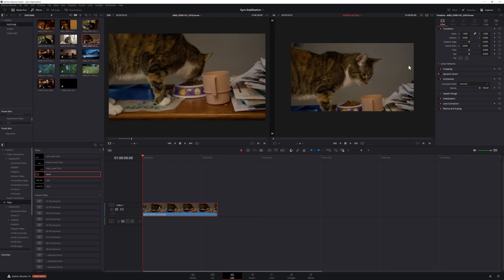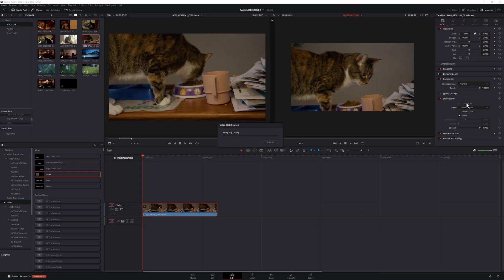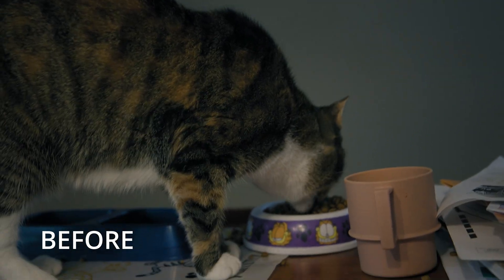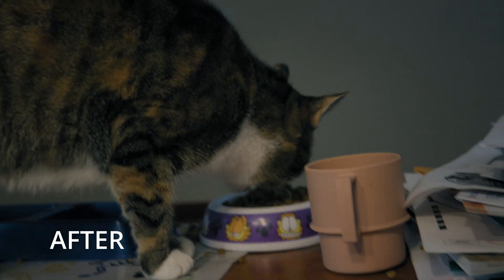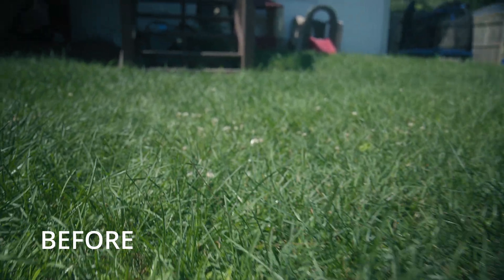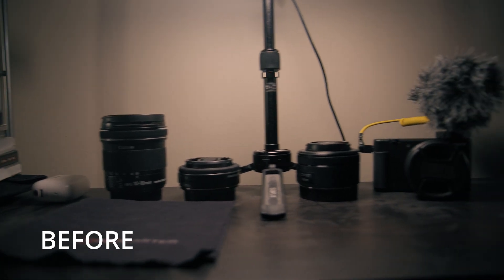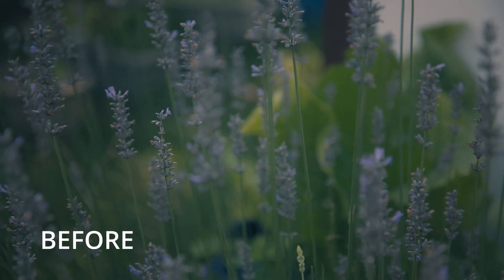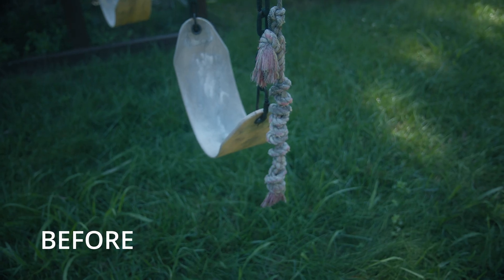Camera Gyro Stabilizer: Is it any good? | Davinci Resolve Tutorial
Is Davinci Resolve's camera gyro stabilizer any good?
🎵Music From Artlist (2 Months Free)*

Davinci Resolve's new camera gyro stabilizer promises to make the footage from Blackmagic Design's pocket cinema cameras a lot more stable. But is it any good? In this Davinci Resolve tutorial we'll take a look at how to use camera gyro stabilization, and review some before and after footage to see how well it works.

Table of Contents
00:00 Intro
00:00 Davinci Resolve 18 is Getting Better!
00:29 New Updates to Resolve and Pocket Cinema Cameras
00:54 How to Use Gyro Stabilization
01:09 Test Footage and Impressions
01:21 Limitations to the Gyro Stabilization
02:21 What are Your Thoughts?